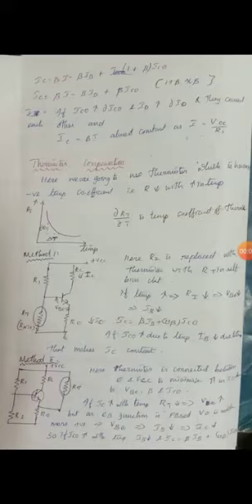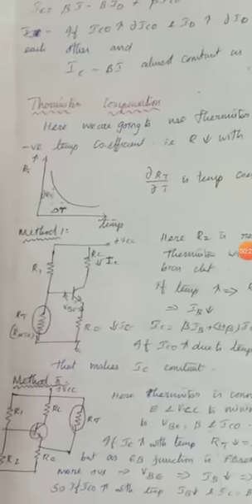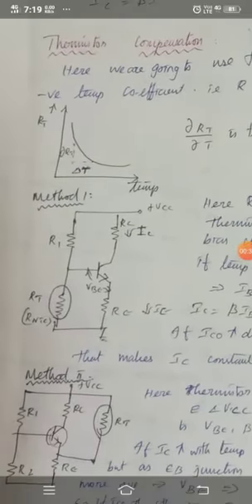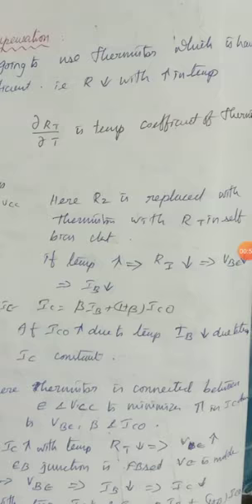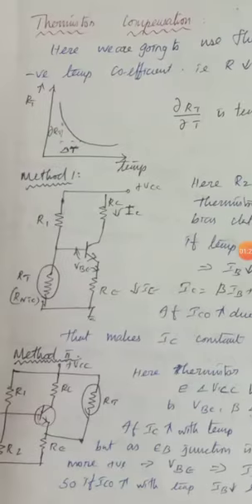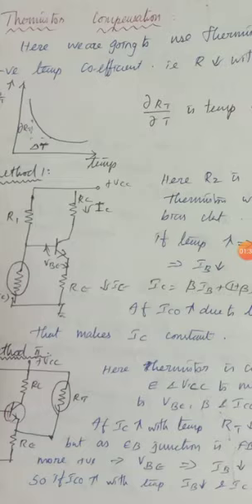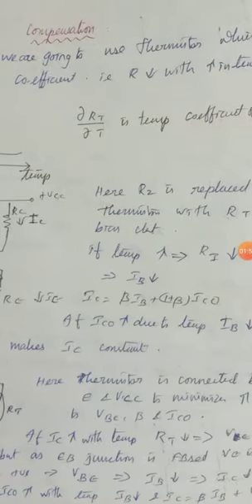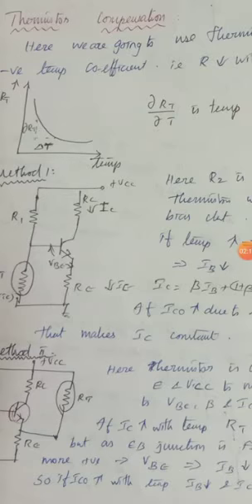EC I -Unit-1, sensitor compensation